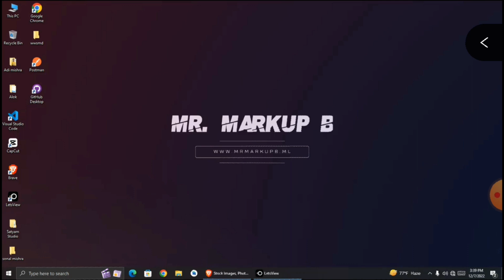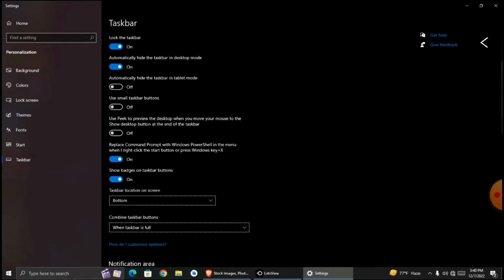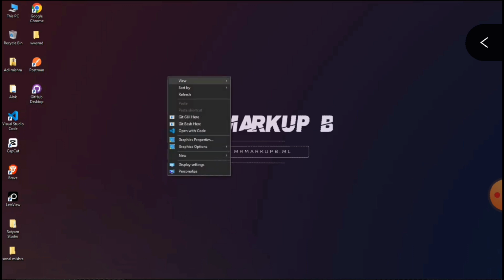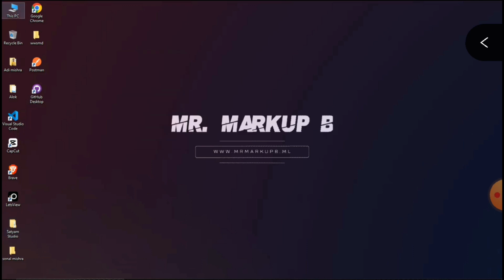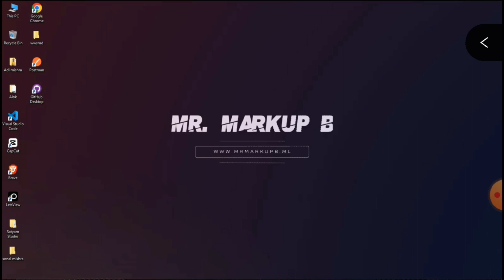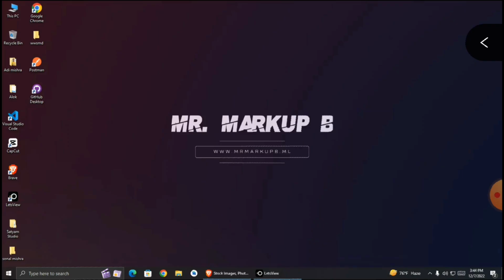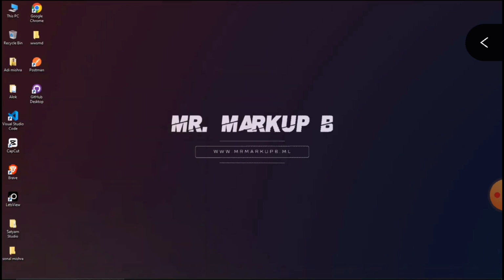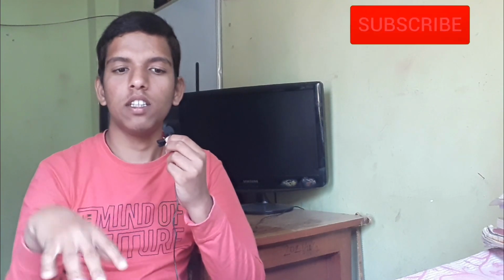Top Best Computer Tricks In 2023 || computertricks top5 || Mr. MarkUp B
Hi, guys in this video I am going to give you top 5 best computer tricks in 2023. So, these tricks can save you a lot time. Just watch this video to get full information about these top 5 computer tricks. And also the last trick that  I will show you in this video is for the people how don't want to shutdown there computer using the regular method. Ok, I hope that you will watch this video till the end.

Bye! Bye!

👉 Note: Our Podcast Is Only Available On Google Podcasts and Anchor.